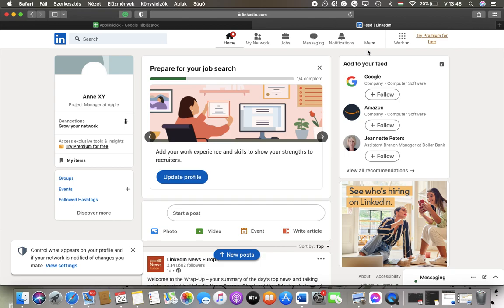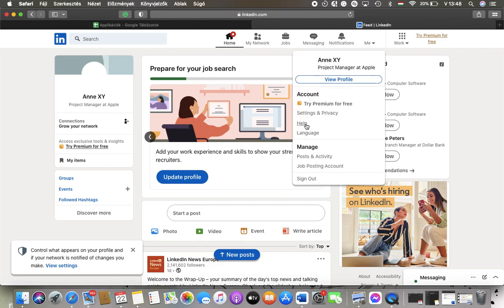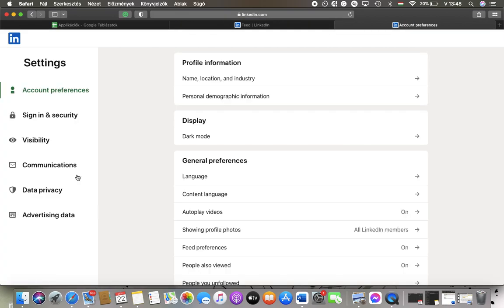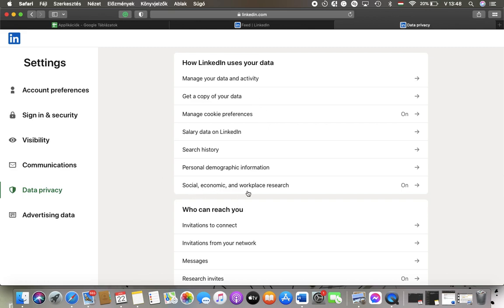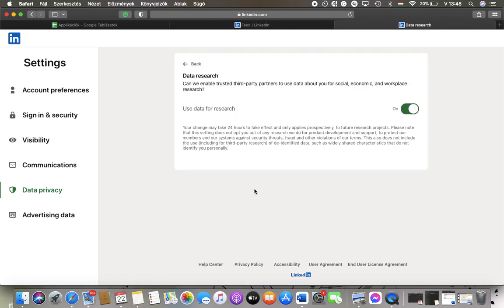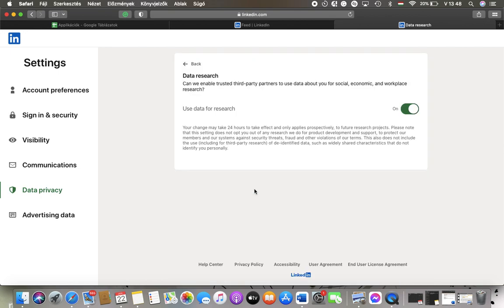How to enable/disable use of data for research on LinkedIn?